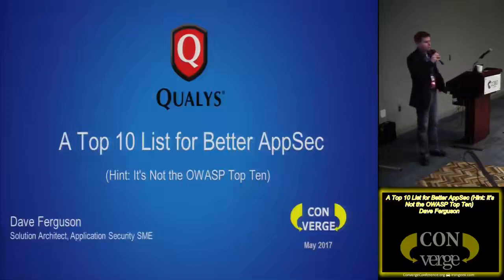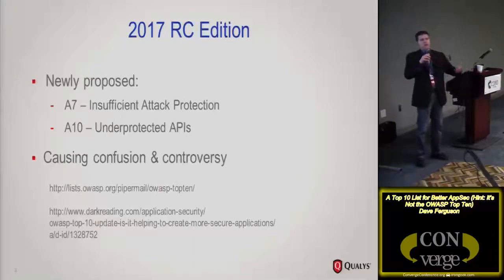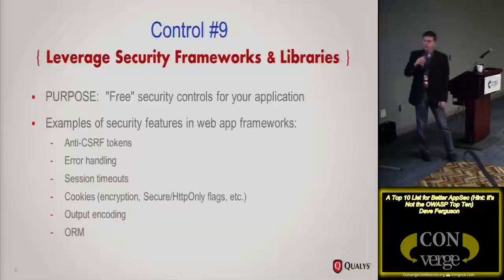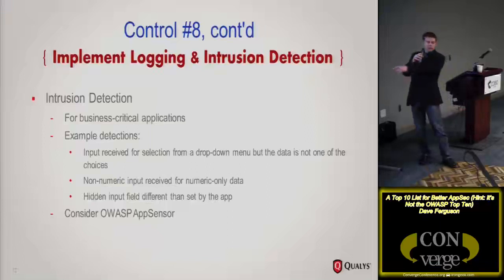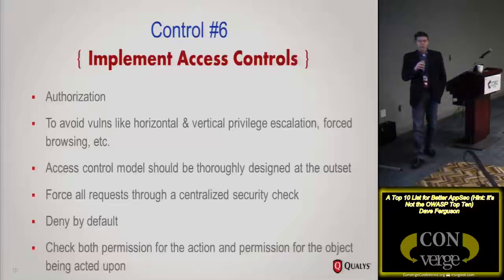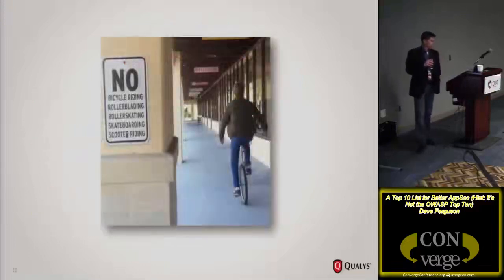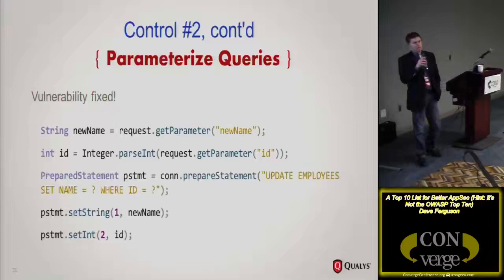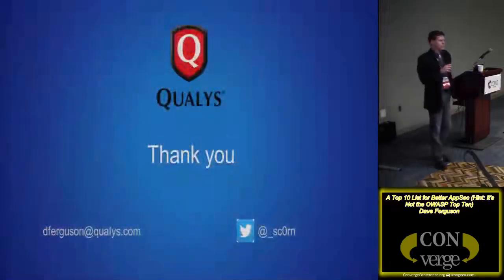110 A Top 10 List for Better AppSec Hint Its Not the OWASP Top Ten Dave Ferguson.mp4